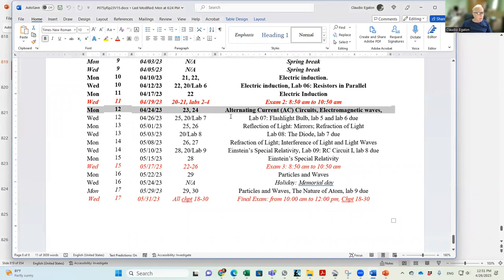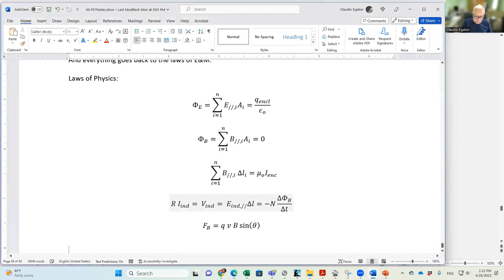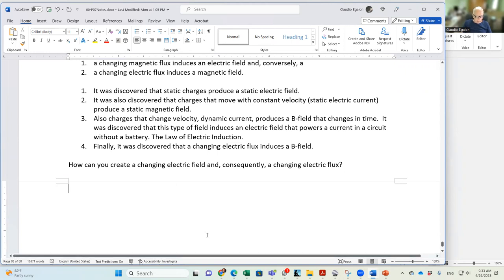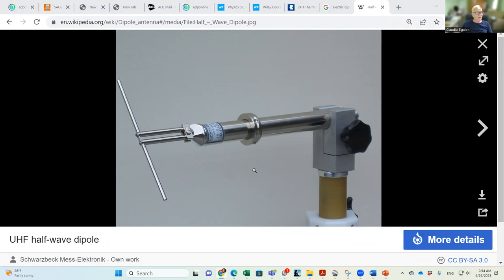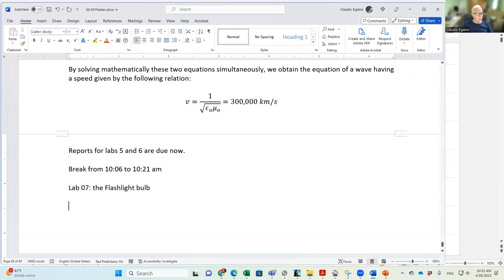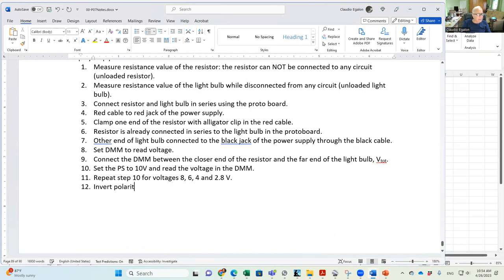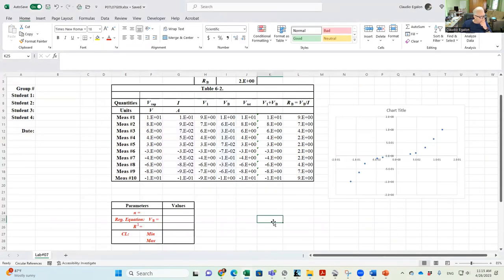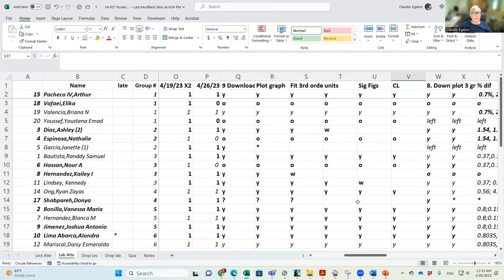P07 Lect and Lab 2023 04 26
Lecture Electromagnetic Waves Lab 07 Flashlight Bulb